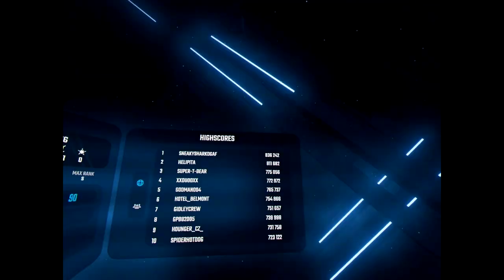Became Top 3 on Beat Saber! | Reason for Living | Expert + & 90° & S Rank | w/ Modifiers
I'm not sure if the scores are still the same but I was up there! PSN username is Super-T-Bear if you couldn't figure that out (and don't judge has this same account since I was around 5-6 years old lol).